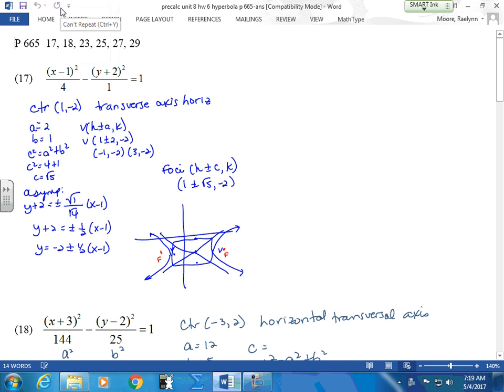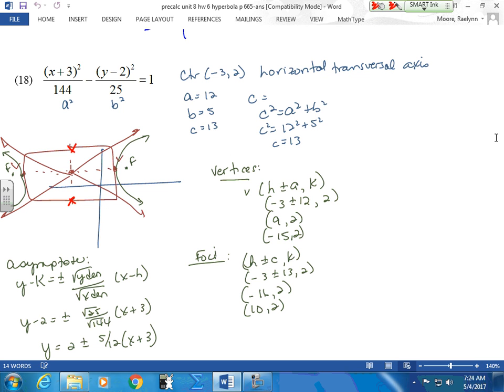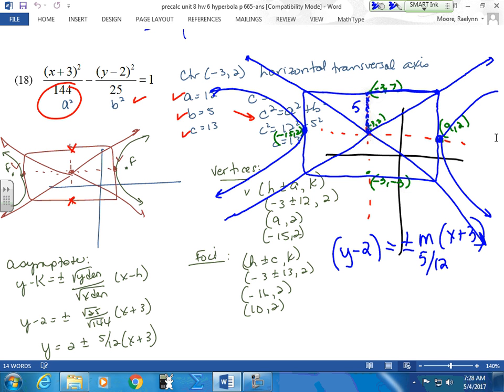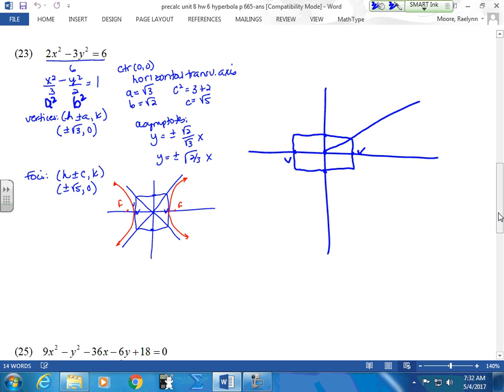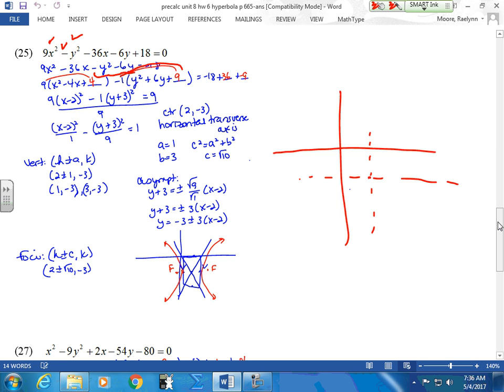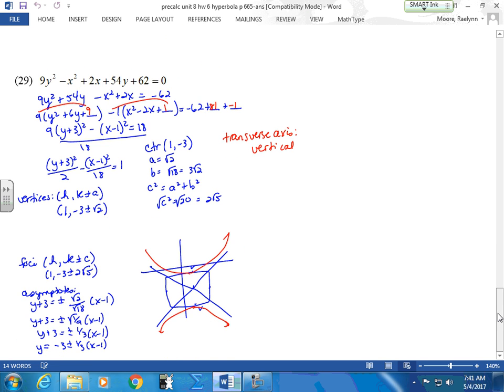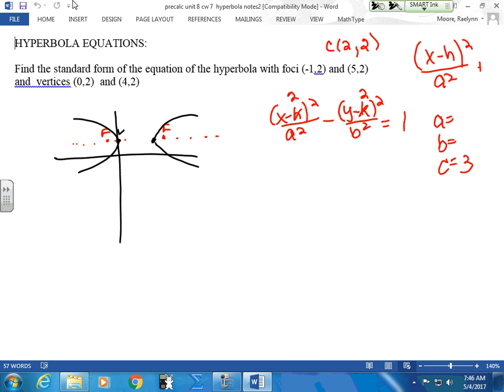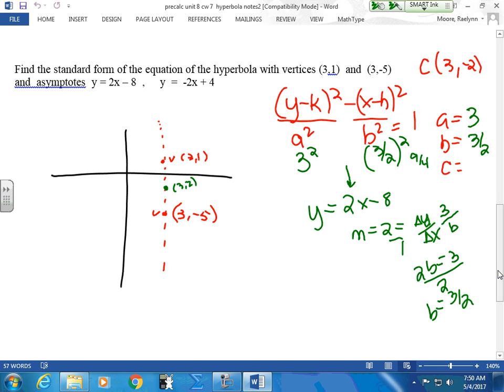May04 precalch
may4, 2017 precalch hyperbola